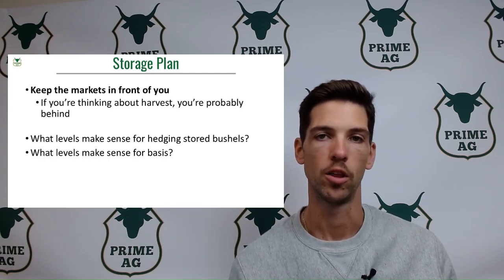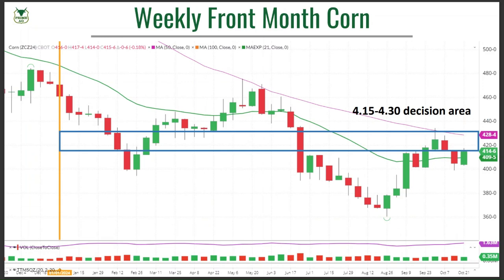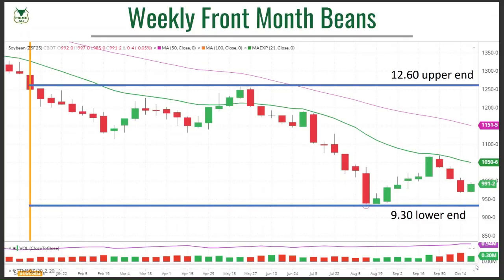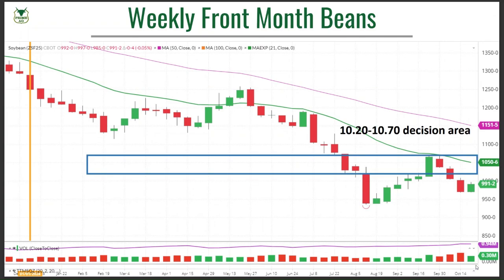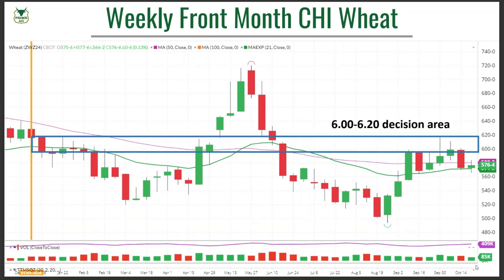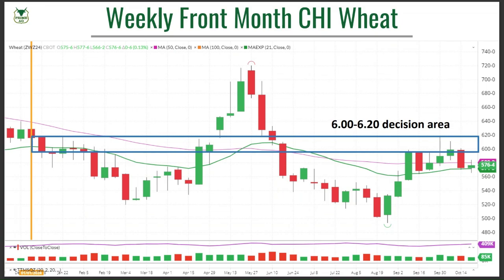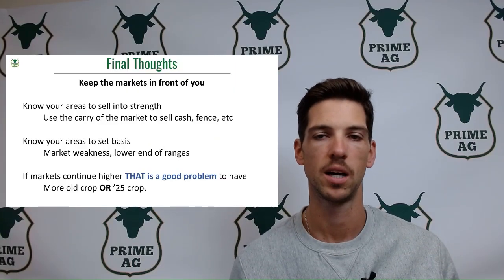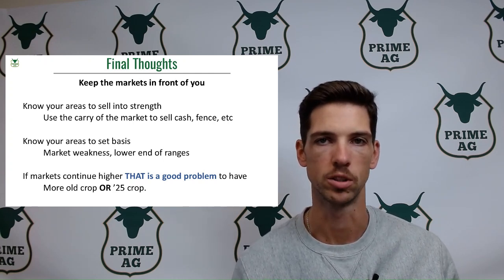Marketing Ahead: Decision Areas for On-Farm Storage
When marketing grain it's important to keep the markets in front of you.  They are called "futures" markets after all.  Having target levels in mind for where you'd like to make a grain marketing decision can help reduce emotions and improve grain sales.